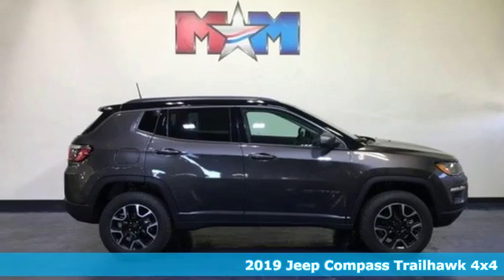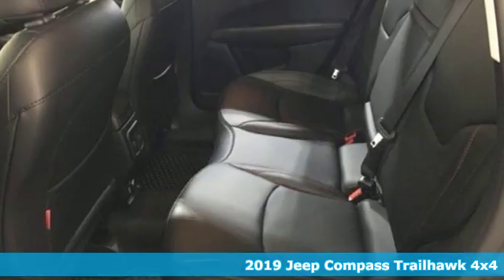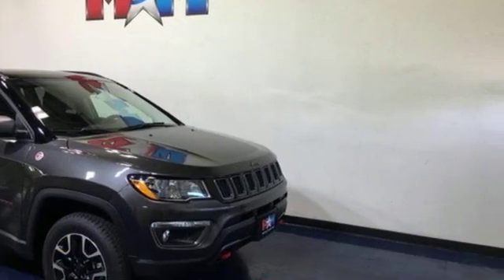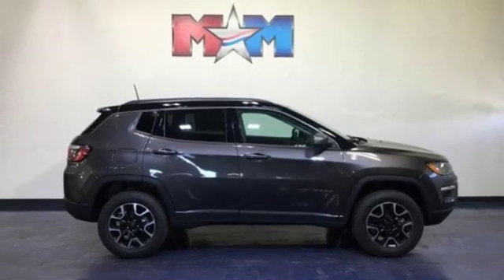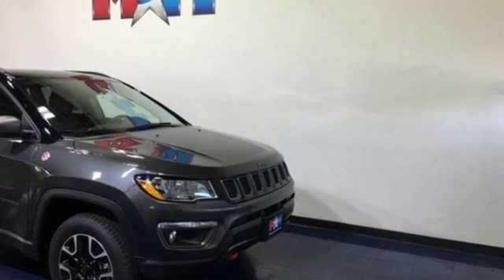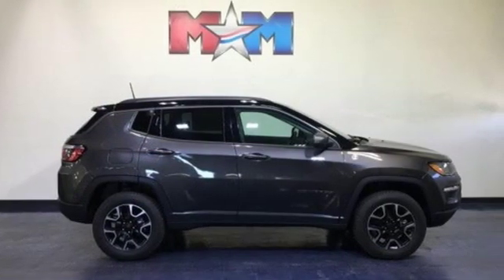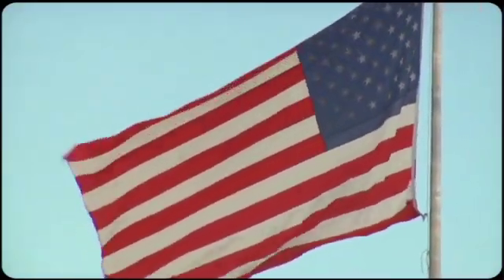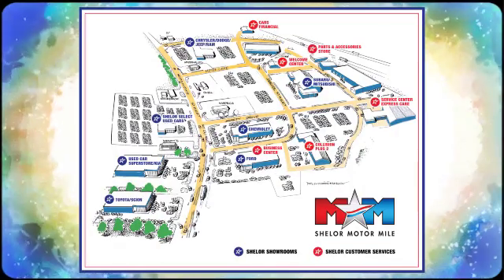New 2019 Jeep Compass Christiansburg VA Blacksburg, VA DC190687 - SOLD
Year: 2019
Make: Jeep
Model: Compass
Trim: Trailhawk 4x4
Engine: 2.4L 4 Cylinder Engine
Transmission: 9-Speed A/T
Color: Granite Crystal Met. Clear Coat
Interior: TLXC
Stock #: DC190687
VIN: 3C4NJDDB1KT754181
Nav System, Moonroof, Heated Leather Seats, Bluetooth, Dual Zone A/C, Back-Up Camera, ENGINE: 2.4L I4 ZERO EVAP M-AIR W/ESS... 4x4. Trailhawk trim, Granite Crystal Met. Clear Coat exterior. EPA 30 MPG Hwy/22 MPG City! SEE MORE!br /br /KEY FEATURES INCLUDEbr /Leather Seats, 4x4, Back-Up Camera, Bluetooth, Aluminum Wheels, Dual Zone A/C, Heated Leather Seats. Rear Spoiler, Privacy Glass, Keyless Entry, Child Safety Locks, Steering Wheel Controls. br /br /OPTION PACKAGESbr /LEATHER INTERIOR GROUP 4-Way Power Lumbar Adjust, Heated Front Seats, Windshield Wiper De-Icer, Rear View Auto Dim Mirror, Remote Start System, Heated Steering Wheel, Power 8-Way Driver/Manual 6-Way Passenger Seats, POWER FRONT/FIXED REAR FULL SUNROOF, RADIO: UCONNECT 4C NAV W/8.4 DISPLAY SiriusXM Travel Link, 1-Year SiriusXM Guardian Trial, Bluetooth Streaming Audio, Media Hub (USB, AUX), HD Radio, SiriusXM Traffic Plus, GPS Navigation, 8.4 Touch Screen Display, Bluetooth Integrated Voice Command, Apple CarPlay, ENGINE: 2.4L I4 ZERO EVAP M-AIR W/ESS (STD), TRANSMISSION: 9-SPEED 9HP48 AUTOMATIC. br /br /VEHICLE REVIEWSbr /Edmunds.com's review says It's capable when the trail gets tough, and it's also a decent highway cruiser.. Great Gas Mileage: 30 MPG Hwy. br /br /OUR OFFERINGSbr /At Shelor Motor Mile we have a price and payment to fit any budget. Our big selection means even bigger savings! Need extra spending money? Shelor wants your vehicle, and we're paying top dollar! br /br /Tax DMV Fees & $597 processing fee are not included in vehicle prices shown and must be paid by the purchaser. Vehicle information is based off standard equipment and may vary from vehicle to vehicle. Call or email for complete vehicle specific informatiobr / Chevrolet Ford Chrysler Dodge Jeep & Ram prices include current factory rebates and incentives some of which may require financing through the manufacturer and/or the customer must own/trade a certain make of vehicle. Residency restrictions apply see dealer for details and restrictions. All pricing and details are believed to be accurate but we do not warrant or guarantee such accuracy. The prices shown above may vary from region to region as will incentives and are subject to change.